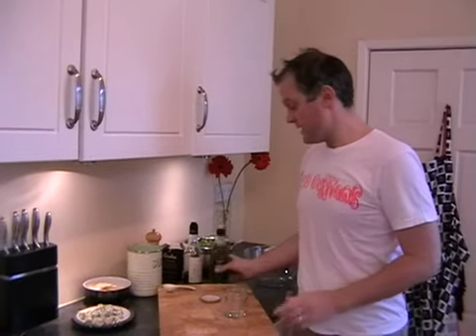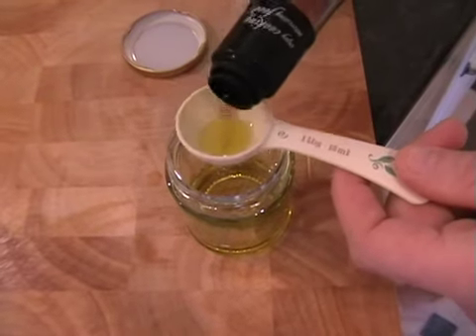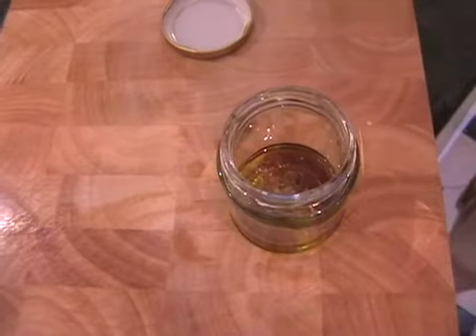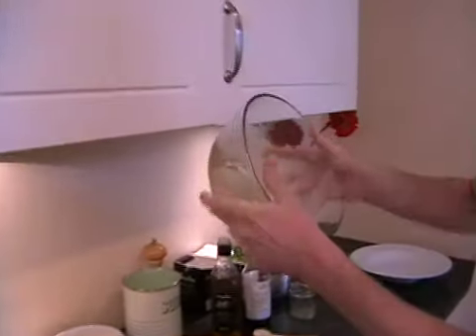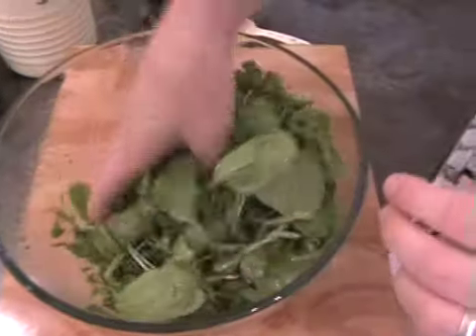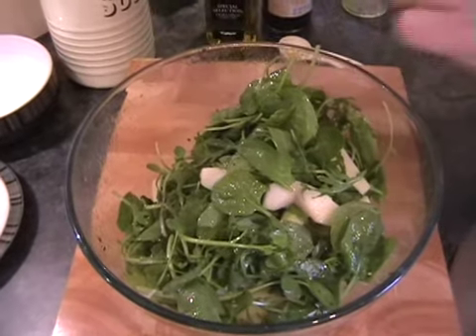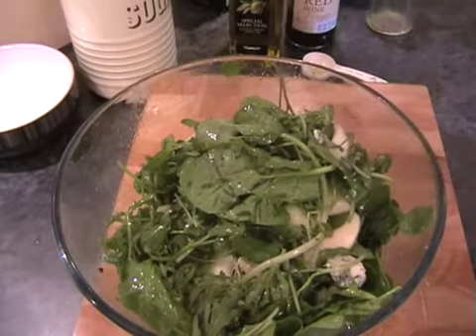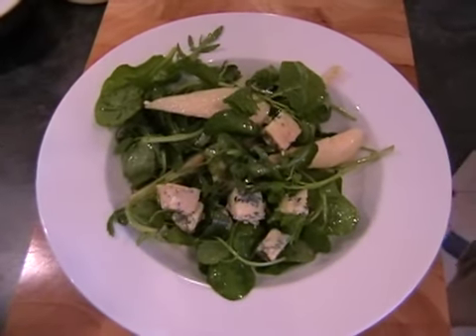Pear & Stilton Salad Cook-Along Video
This is a super quick, super tasty salad. It's amazing how well stilton and pears work together. My wife doesn't like stilton at all, however she loves this salad, as the sweetness of the fruit offsets the strong flavour of the blue cheese. It's so quick and easy that you have to give it a try!